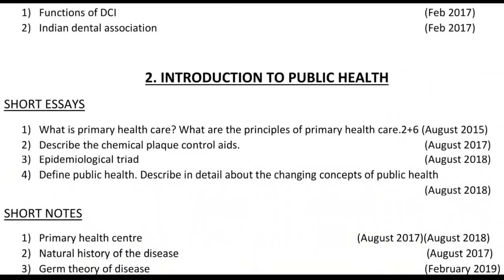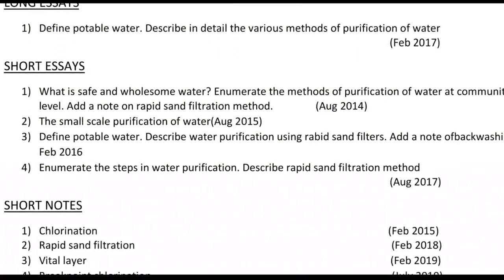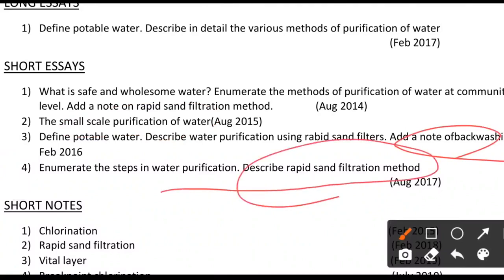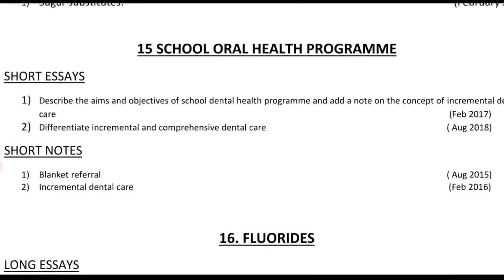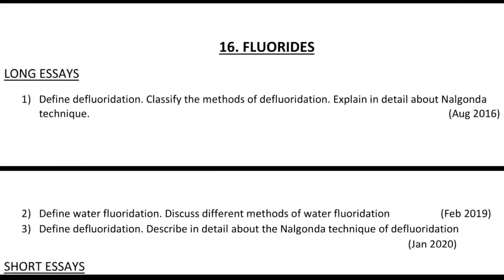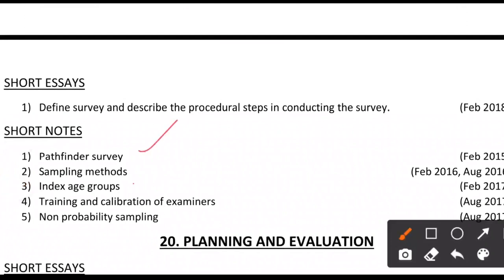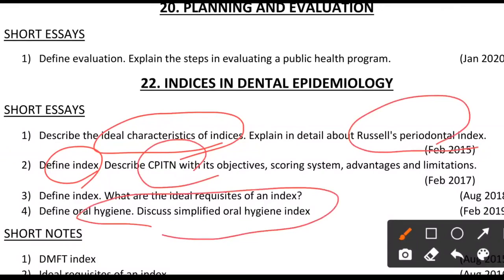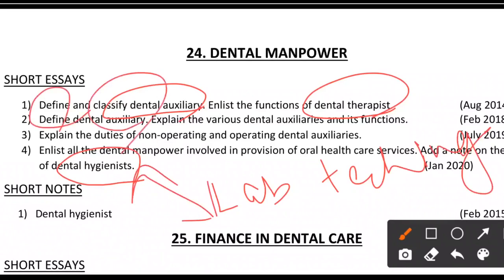QUESTION PAPER REVISION - PUBLIC HEALTH DENTISTRY (KUHS 2014-2020)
Discussion and explanation of question papers (public health dentistry) of KUHS 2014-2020.